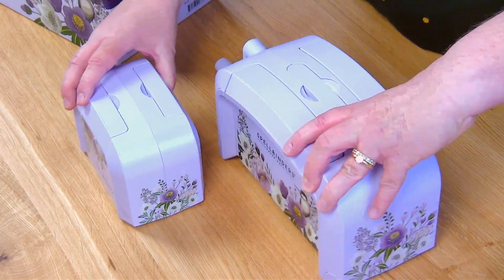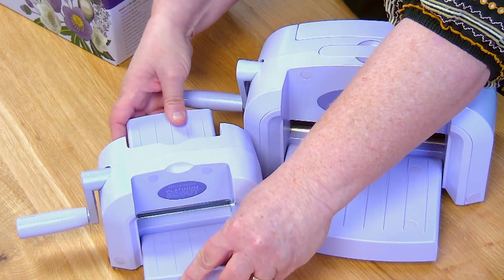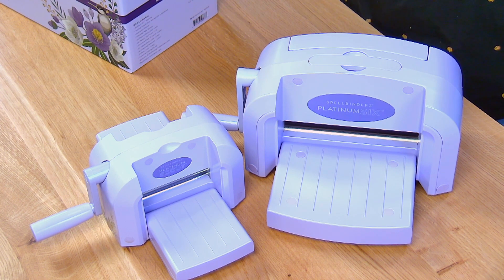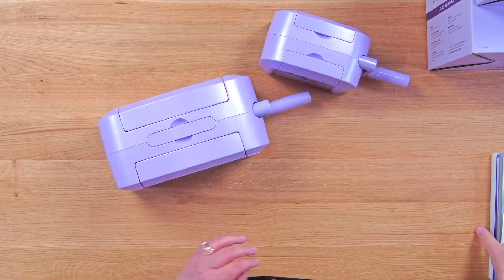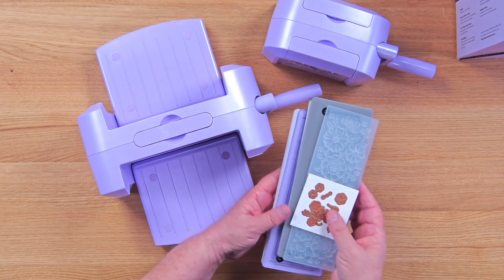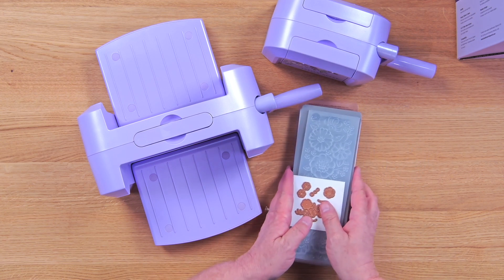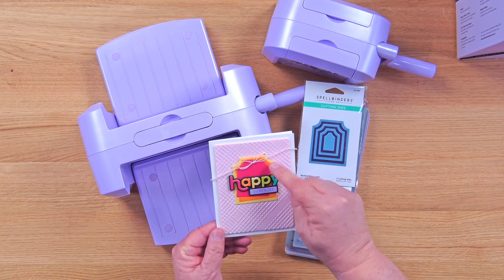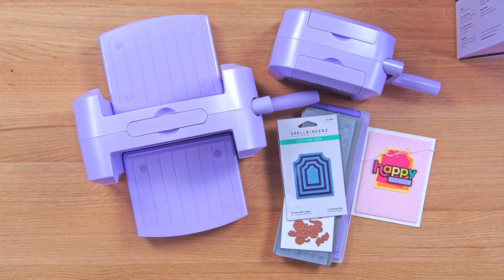Lovely Lilac Shimmer Gift Set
Lilac Shimmer Platinum 6 & Scout Die Cutting and Embossing Machine Bundle has a redesigned sleek look and includes the Universal Plate System. The gorgeous Lilac Shimmer Editions feature a shimmering lilac finish, custom artwork, lilac cutting plates, and a matching dies set & embossing folder. This machines bundle deal makes it easy to get both the Lilac Platinum 6" and the Lilac Scout 3.5" machines together plus a bonus Nested Mini Label Etched Die Set. $260+ Value!
 ▬▬▬▬▬   ●   FIND   US   ●   ▬▬▬▬▬